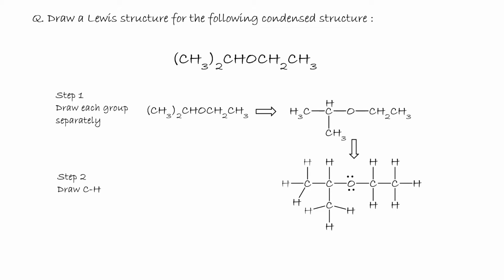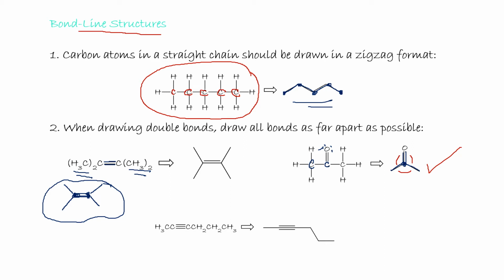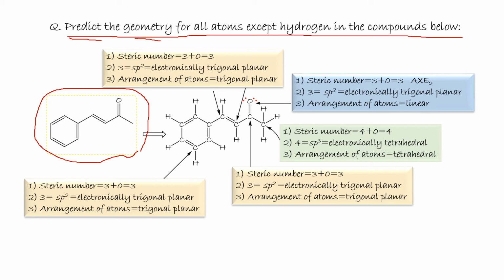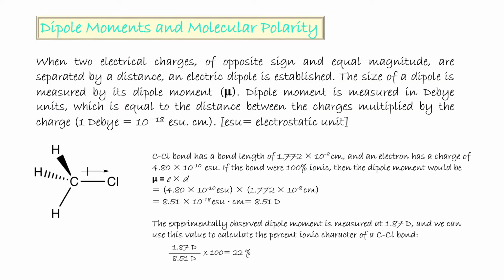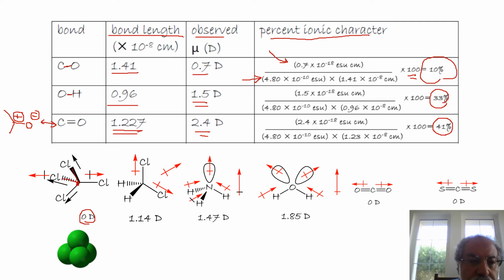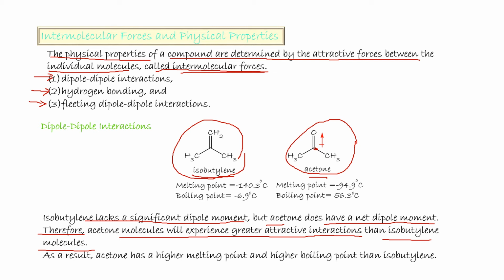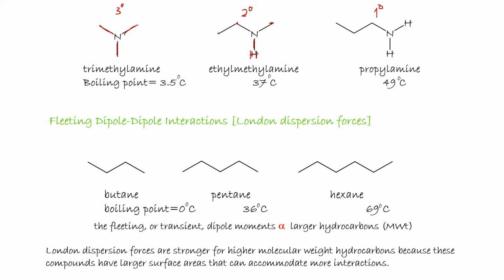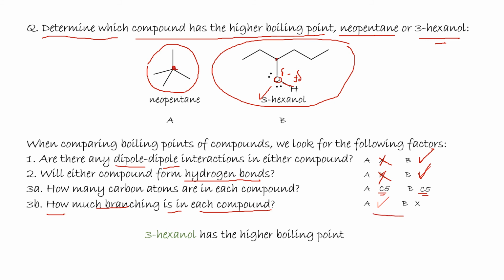Lecture 6 Organic Chemistry I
Amer"s School of Organic Chemistry, Chemical Structures, Condensed Structures, Bond-Line Structures, Dipole Moments and Molecular Polarity, Intermolecular Forces and Physical Properties, dipole-dipole interactions, hydrogen bonding, fleeting dipole-dipole interactions, Solubility, Dry Cleaning, Soap action